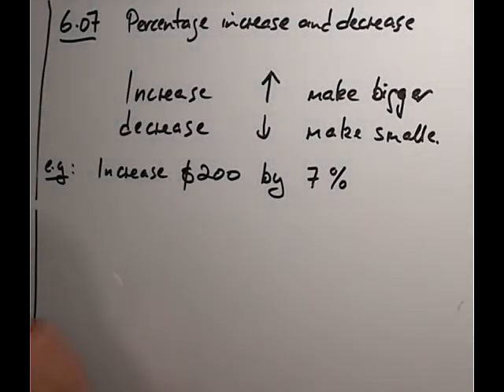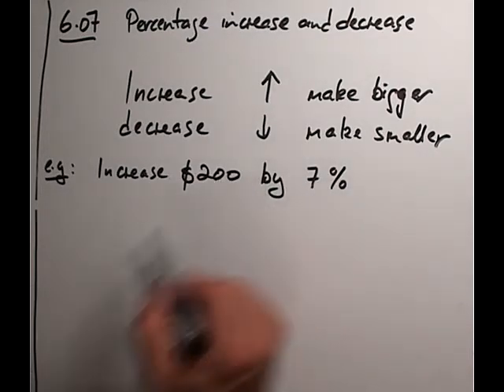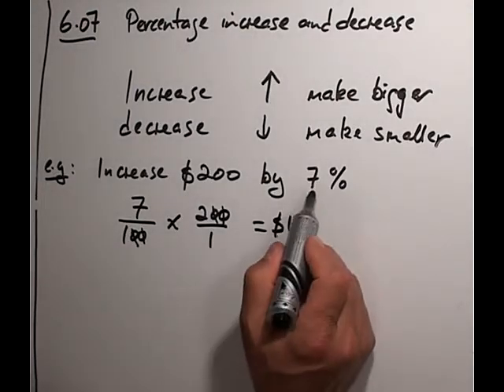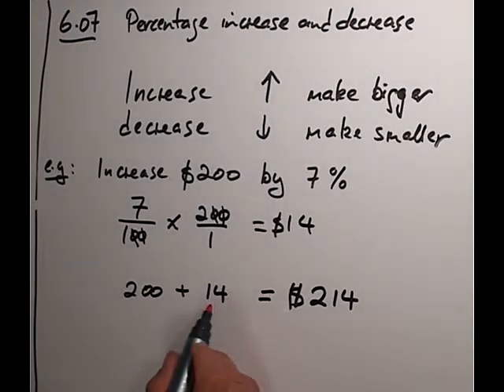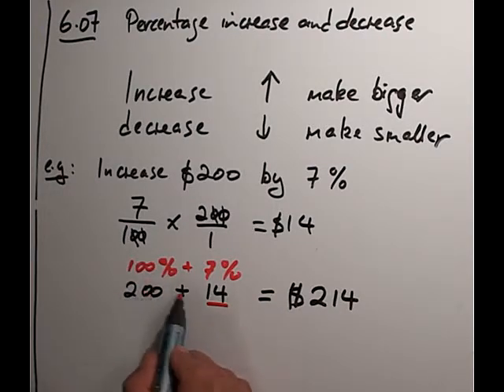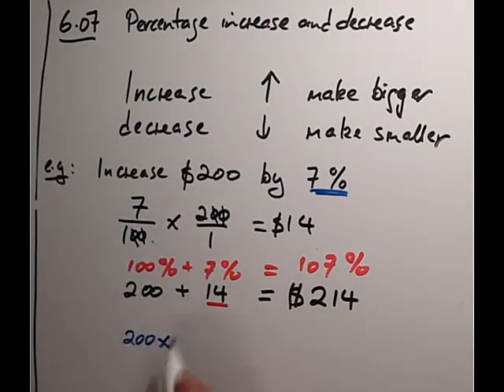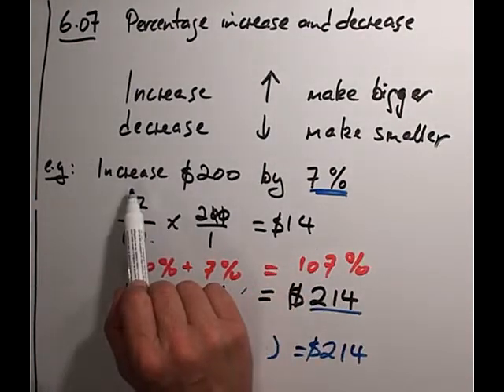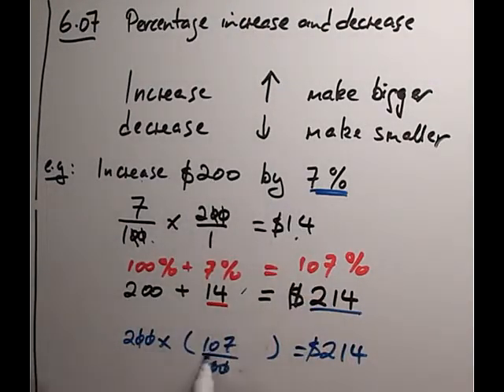Maths Tutotials - Y8 Percent increase 1